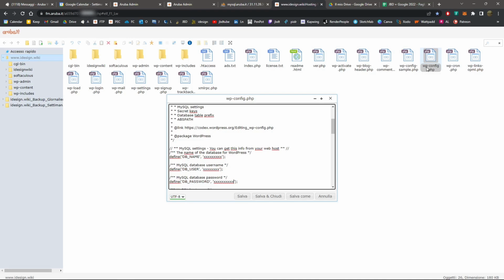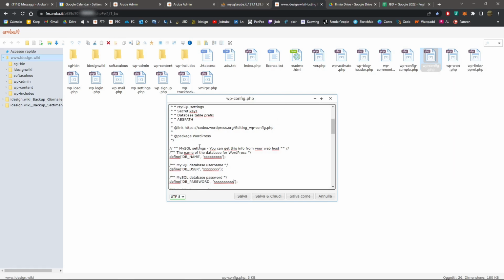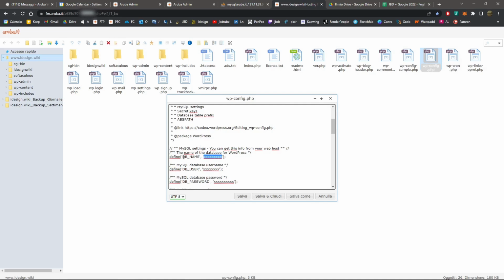Videoguide - How to Solve Wordpress Database wp-config Issue - error estabilish database connection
Videoguide - How to Solve Wordpress MySQL Database and PHP wp-config Issue - error estabilish a database connection